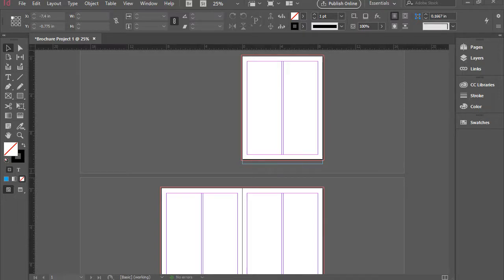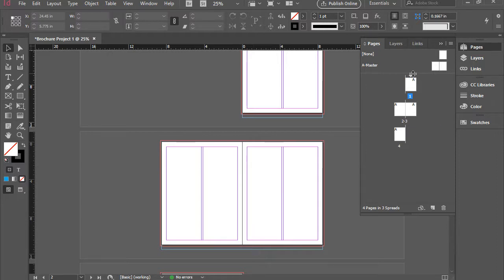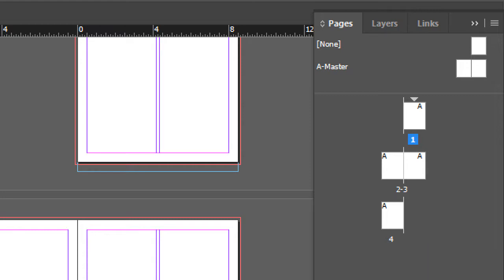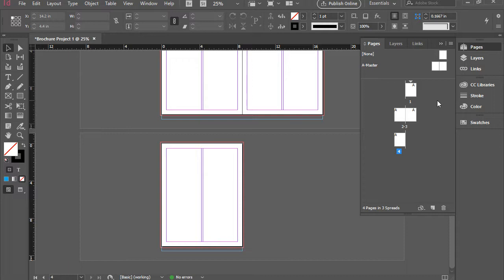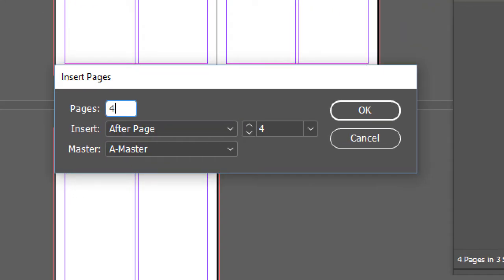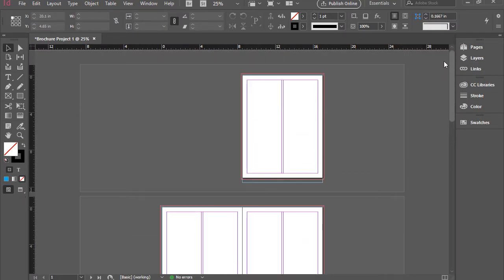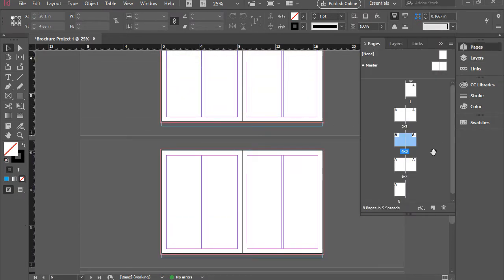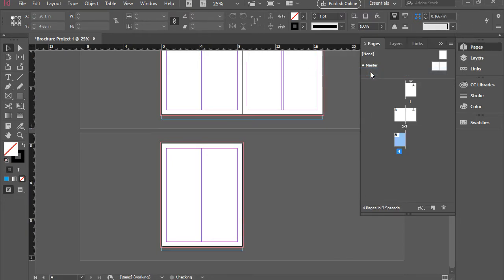Adobe InDesign Pages